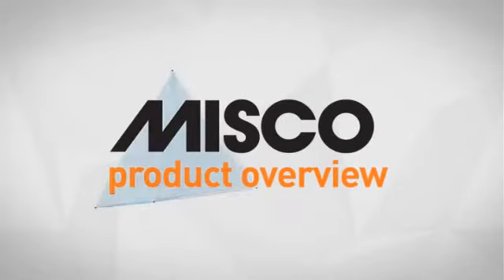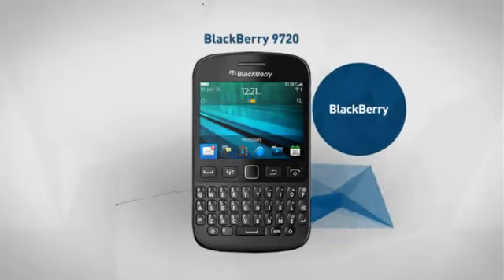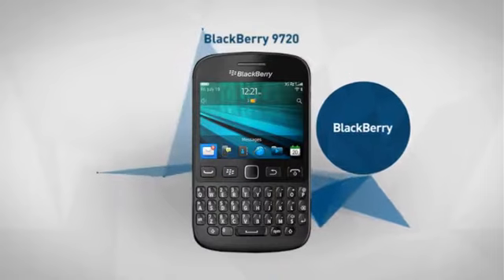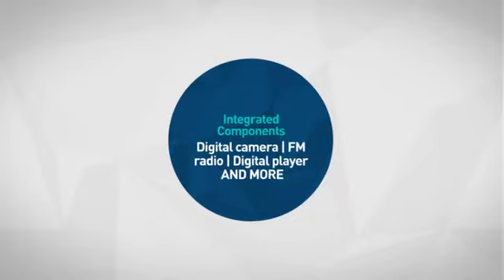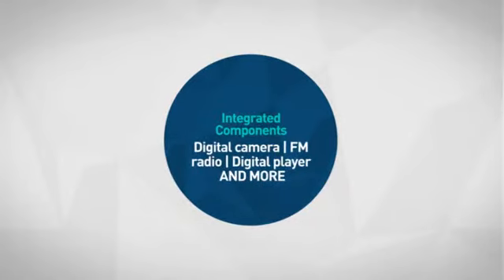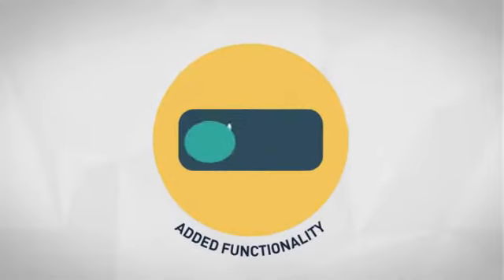BlackBerry 9720 - black - 3G GSM - BlackBerry smartphone (Q633285) - Misco.co.uk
This BlackBerry 9720 - Black - 3G 2.8" - GSM - BlackBerry smartphone is brought you